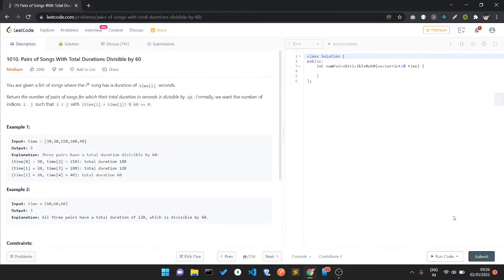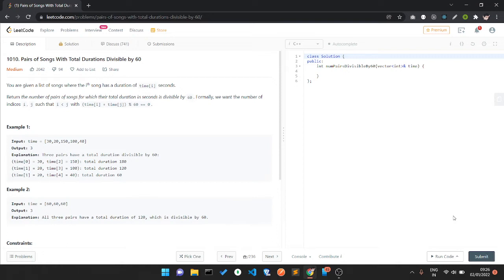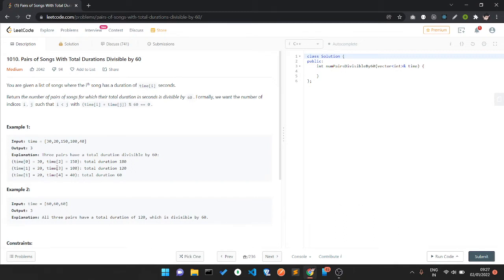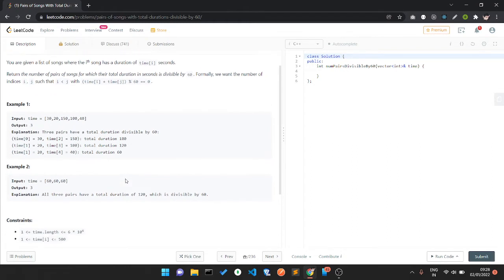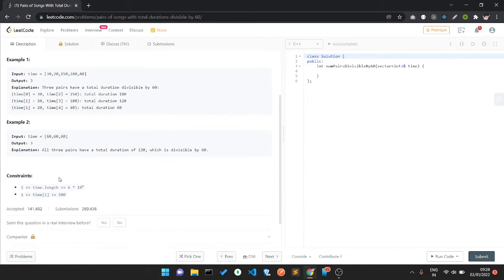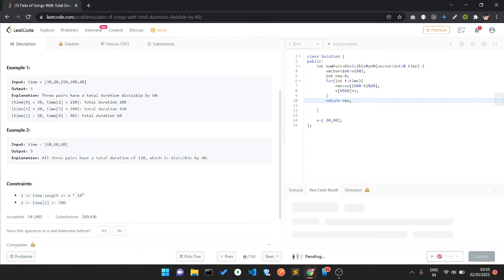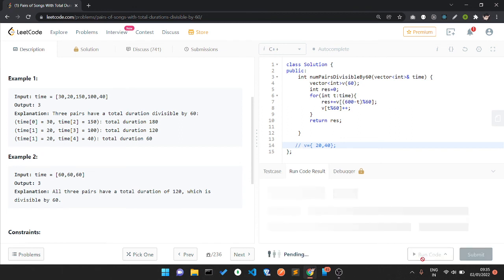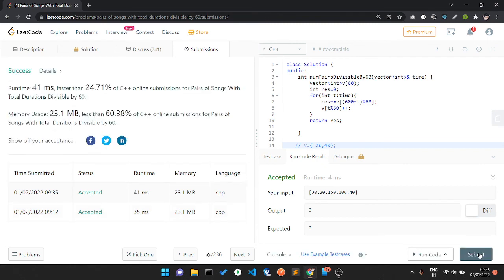1010. pairs-of-songs-with-total-durations-divisible-by-60 || Leetcode Solution| medium problem